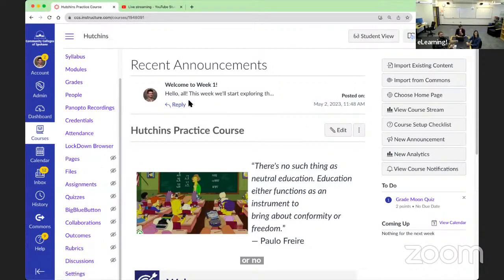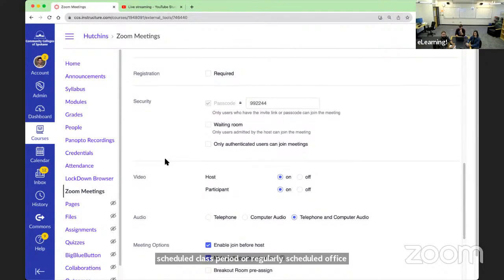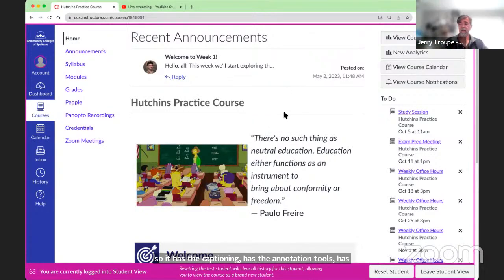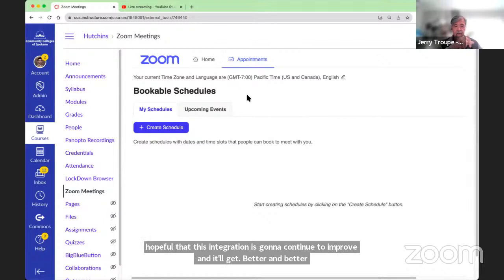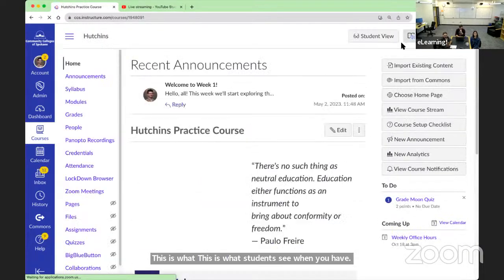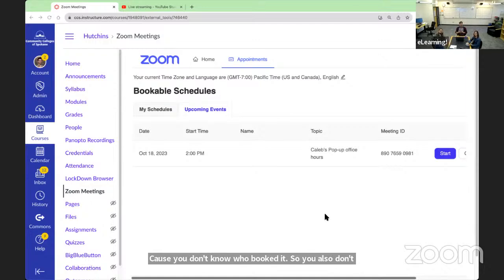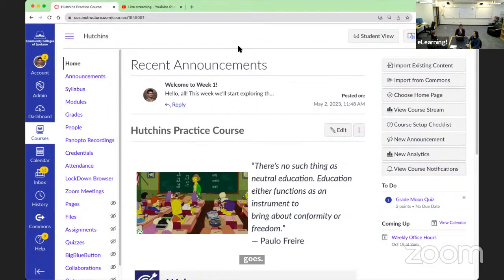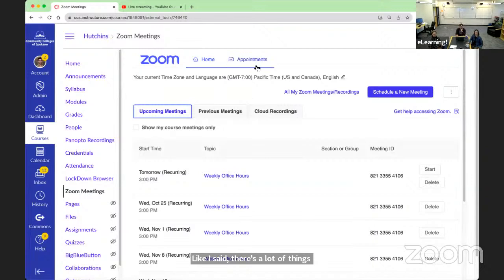Tech Talks: Zoom integration in Canvas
We recently enabled a Zoom integration in Canvas, which you should now see in your Canvas navigation bar options. This new integration makes it easy to quickly schedule and share Zoom meetings with your classes, and even create bookable appointment meetings! We'll show you how to enable Zoom Meetings in Canvas, how to use it effectively, and how your students can interact with it.